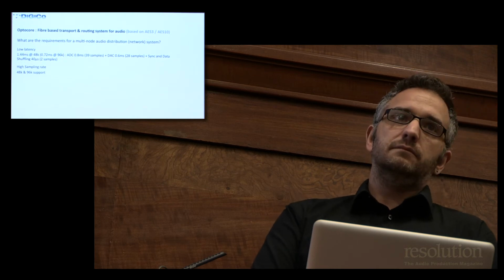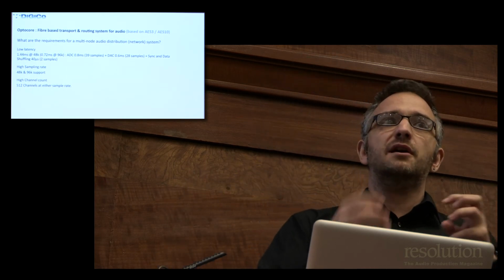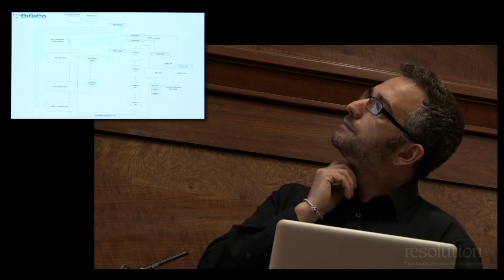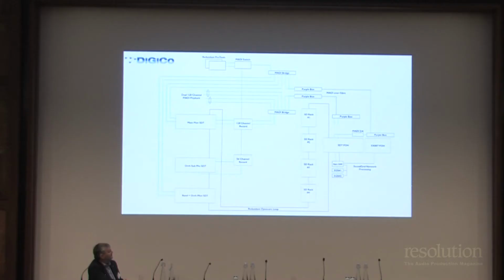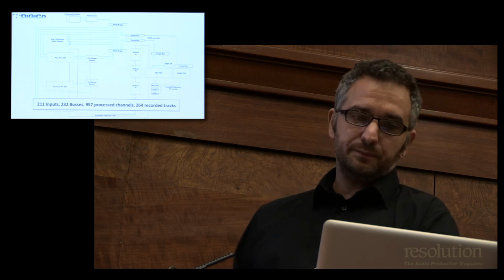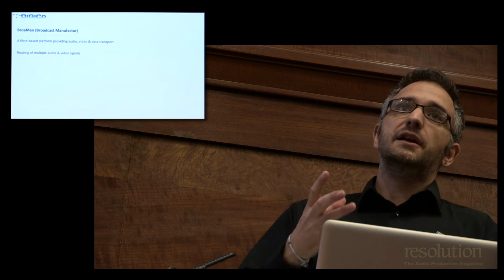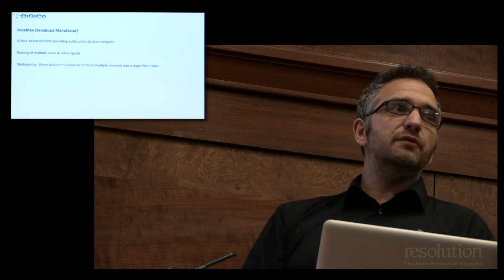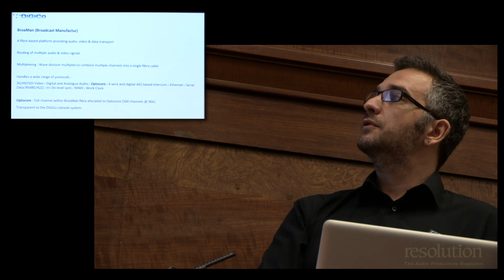Audio Networking Forum 2014: Dan Page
DiGiCo Product Specialist Dan Page discusses using networking on high profile live events at the Audio Networking Forum in London.